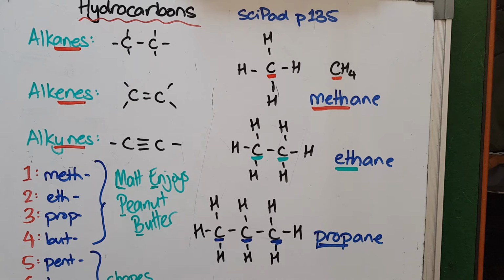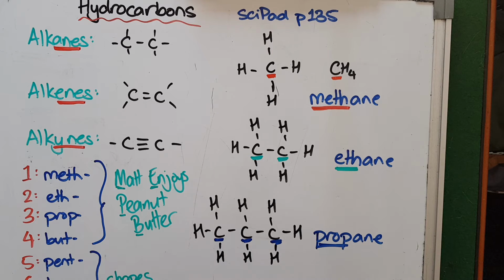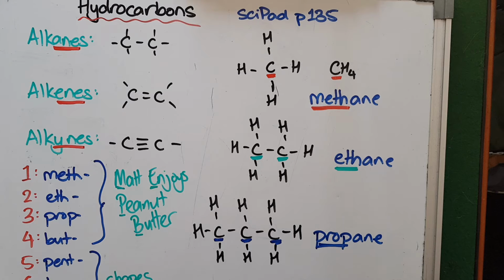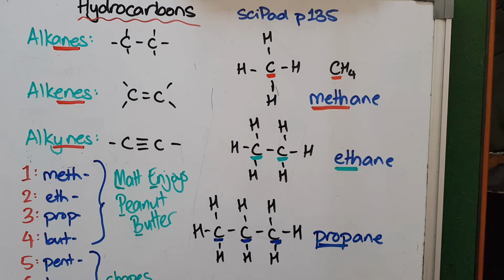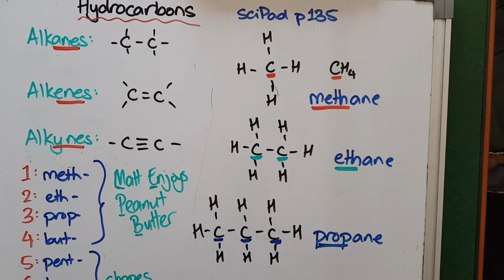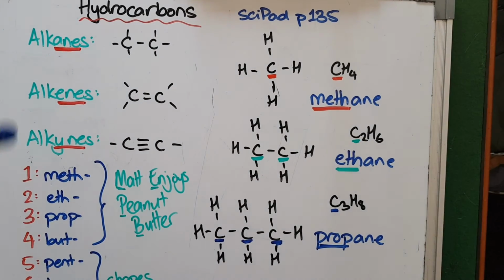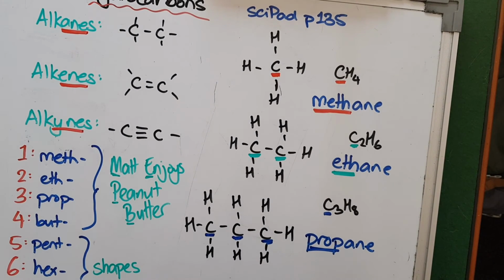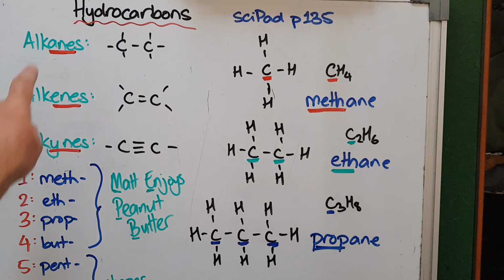AGHS 2020 Level 2 Hydrocarbons